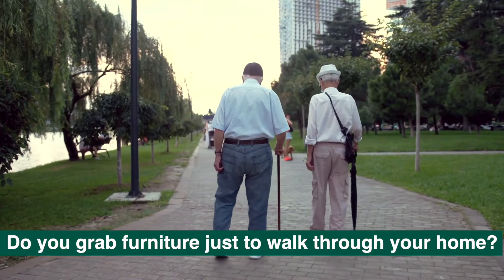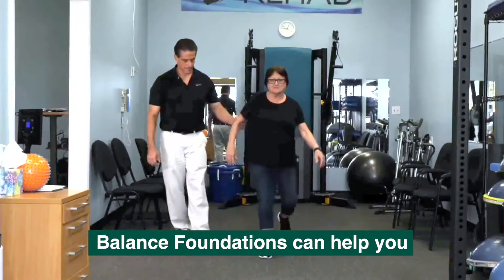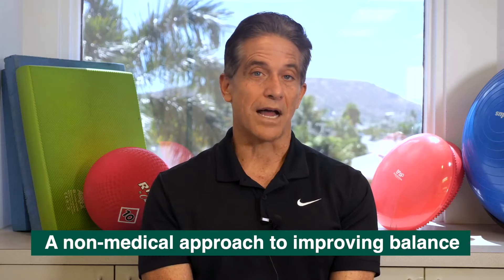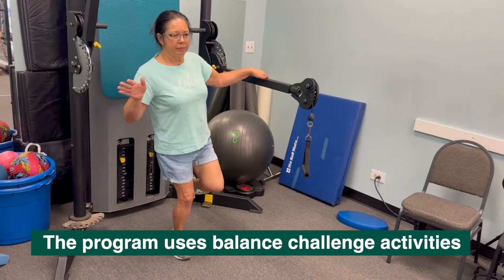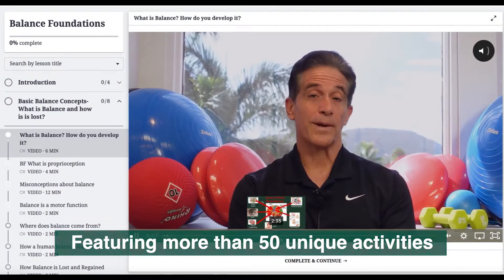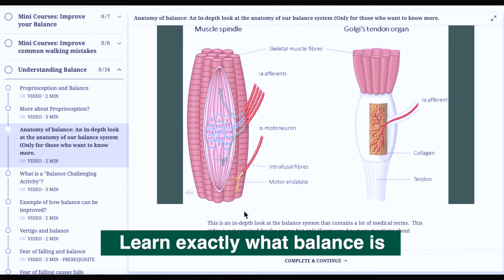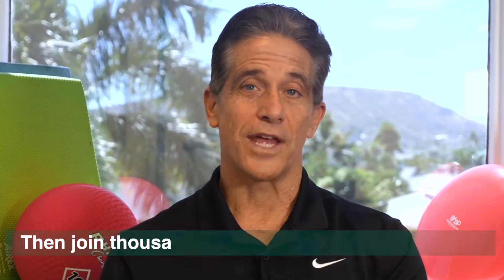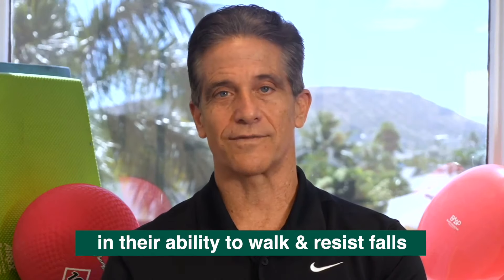Seniors: Regain your Balance with this paid course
Advertisement for the course: "BALANCE FOUNDATIONS" a complete course designed to help seniors improve and restore their balance and stability. $79.95 for complete course.

to learn more.